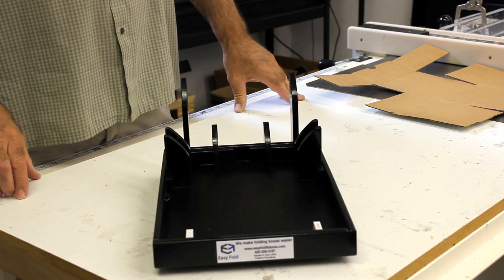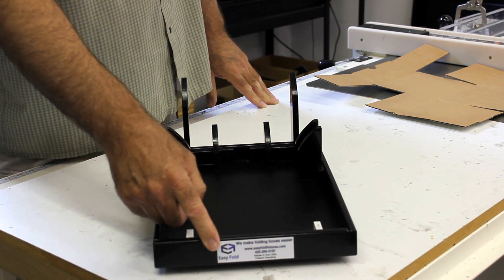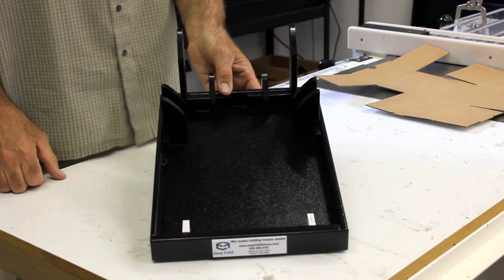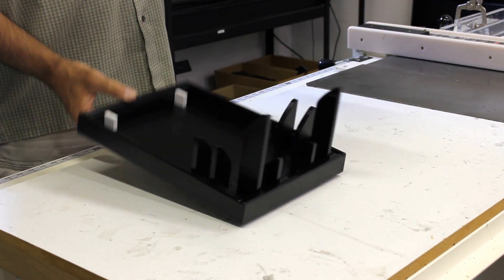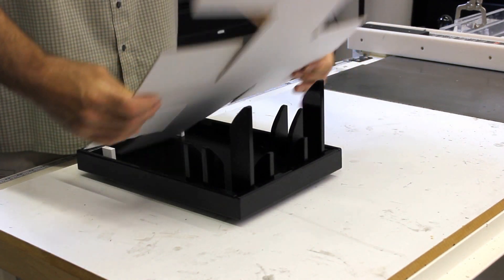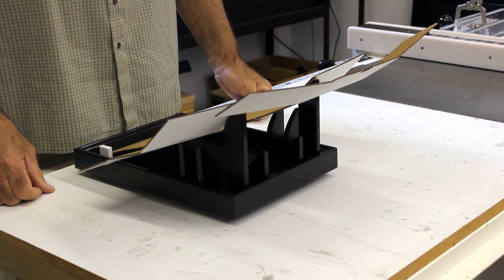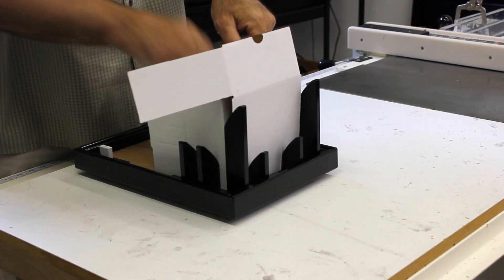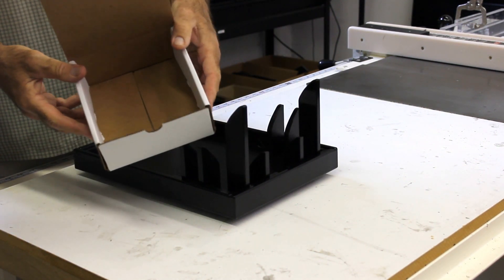Delaware Valley Packaging Group